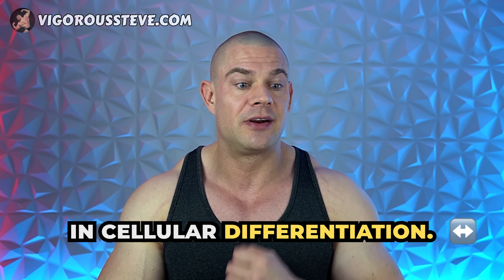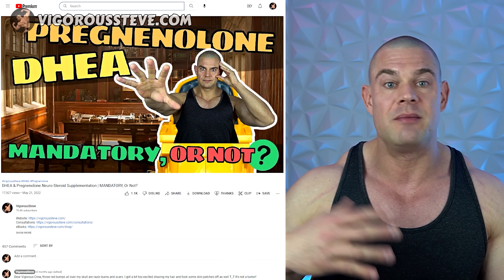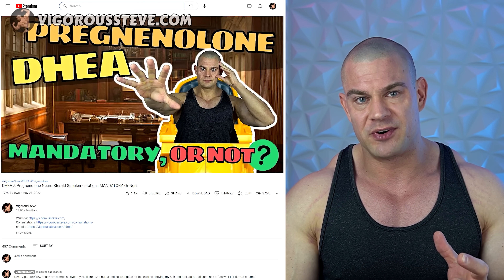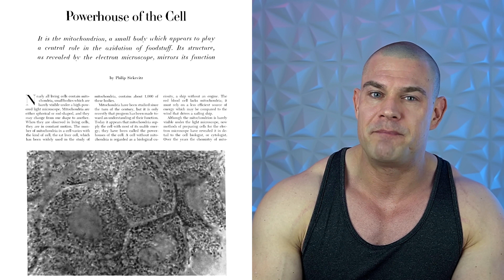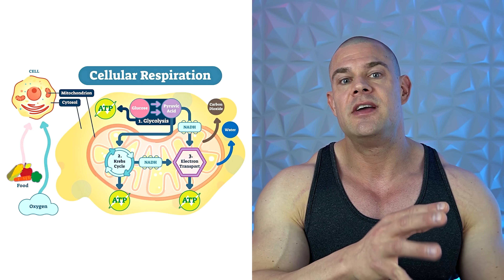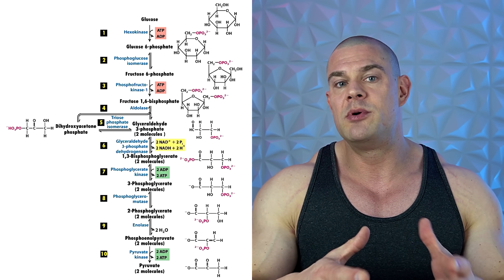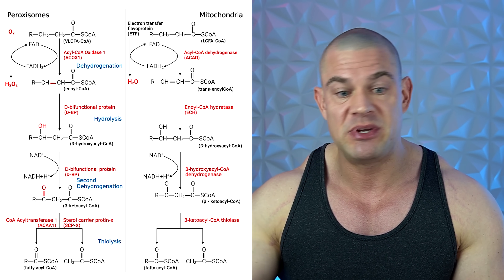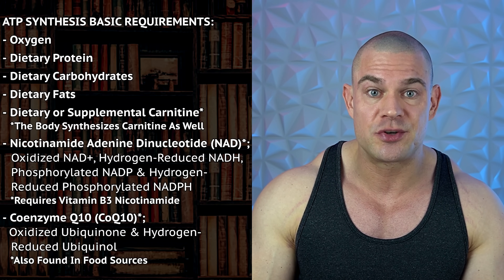The Bodybuilding Game Changer: Why Supporting Your Mitochondria Is Evyerthing...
⚕ Vigorous Amazon Store (Bodybuilding Health Stuff):

TIMESTAMPS:
00:00 - Hit The Like Button!
00:22 - The Mitochondrial Support Stack
02:14 - Spending $200-1,000 Monthly To Feel 10 Years Younger
04:28 - Mitochondrial Function Explained
07:12 - Cellular & Mitochondrial ATP Production
09:52 - Hormonal Effect On Mitochondria